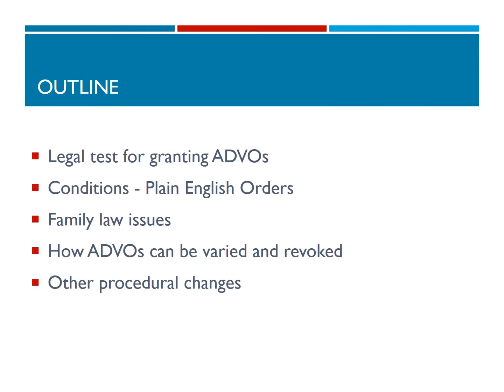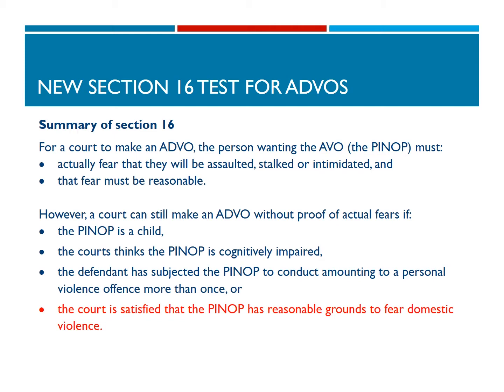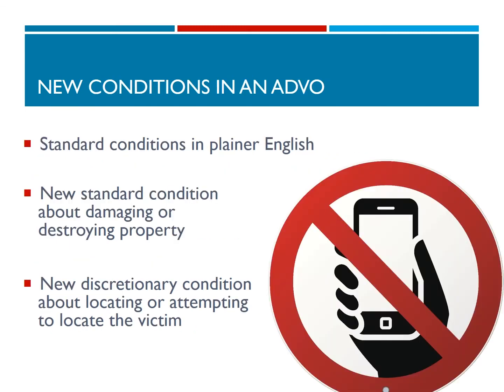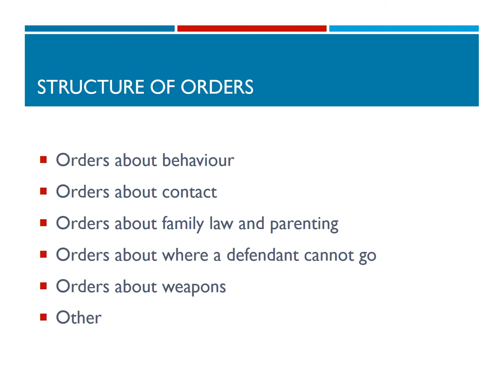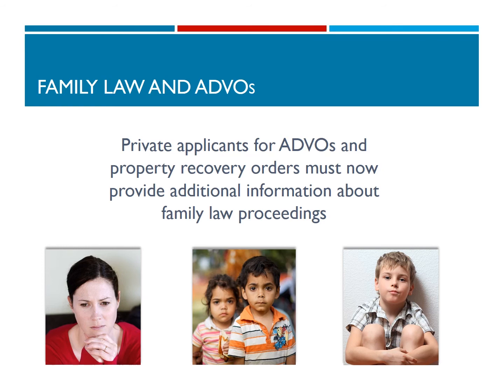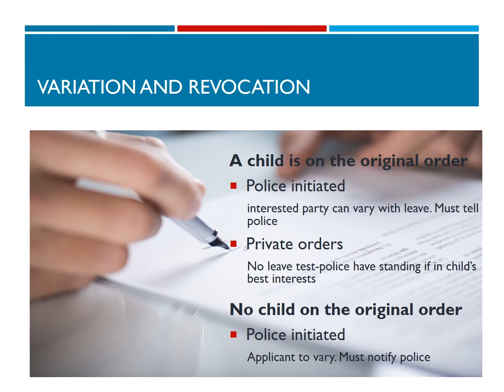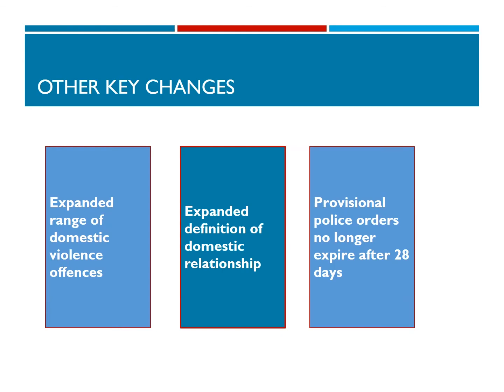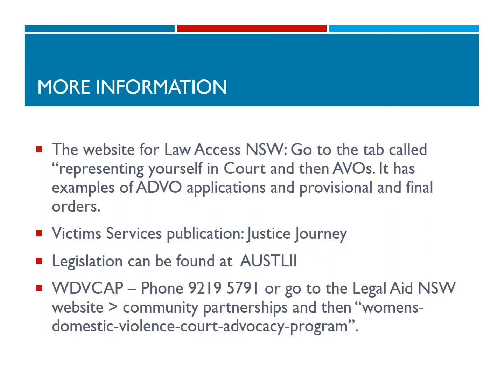Recent changes to ADVOs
For legal advice or information, contact Legal Aid NSW.